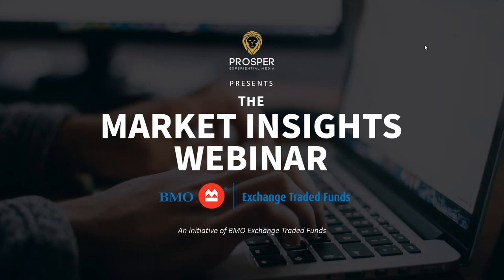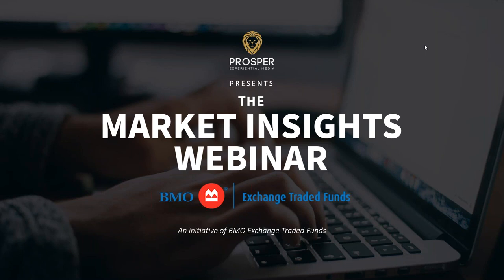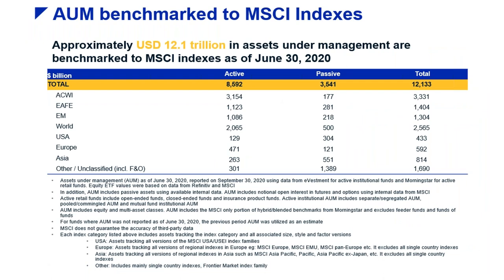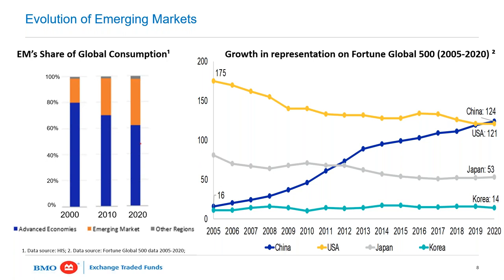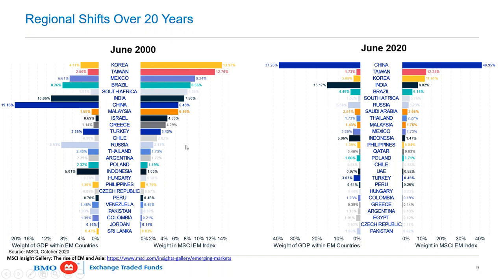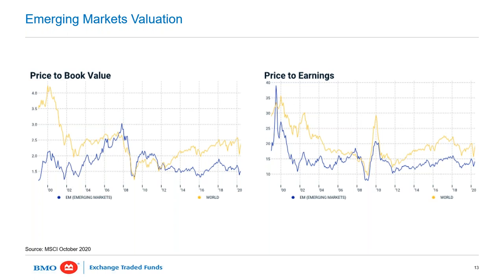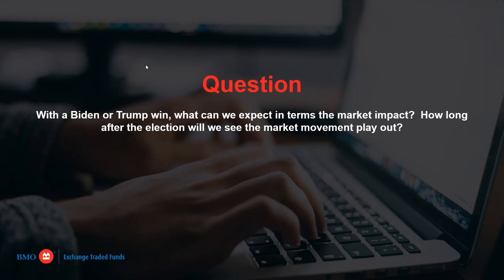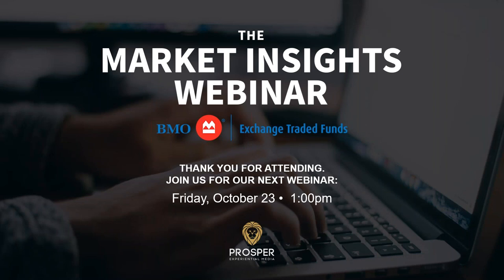Understanding emerging markets when investing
MSCI joins the Market Insights Webinar to discuss emerging markets and what that means for your investments.